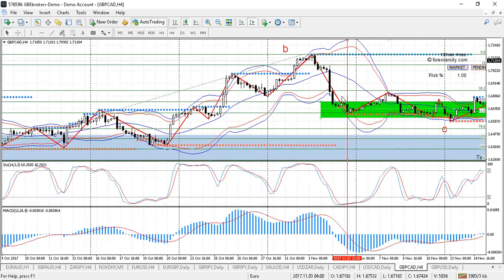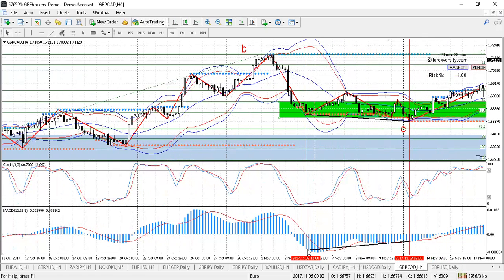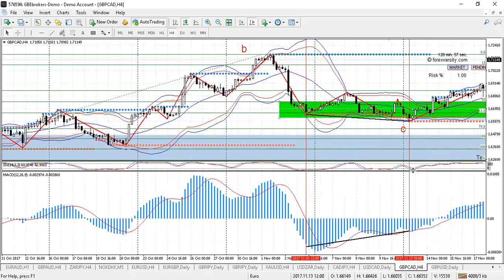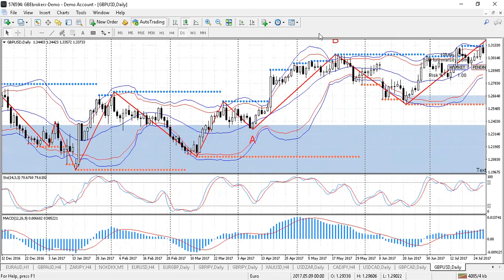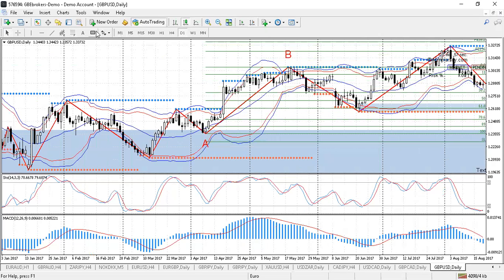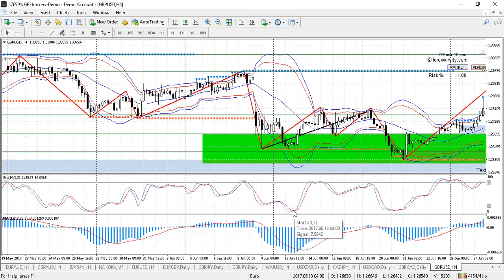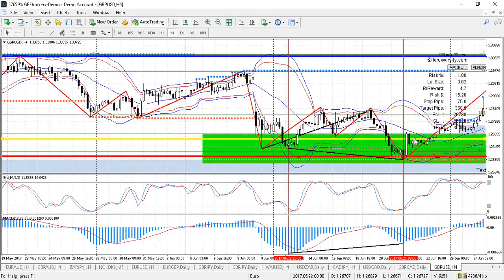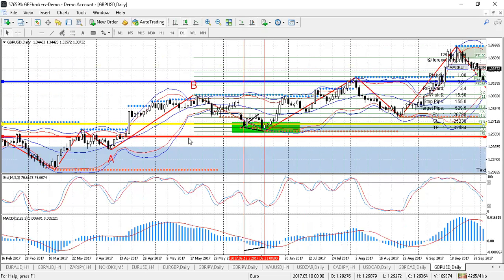Perfect Entry pricing using the lower time frame confirmation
Every wondered how you can get that perfect price once you have identified a trade on the higher time frames? Well this video is for you, done by our head trader in Cape Town. Enjoy it!

The FXV Team